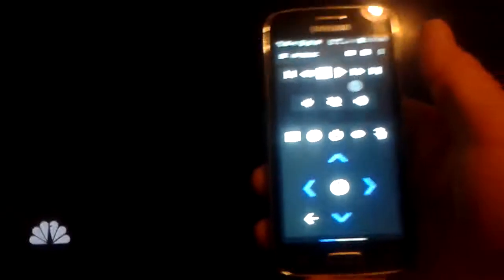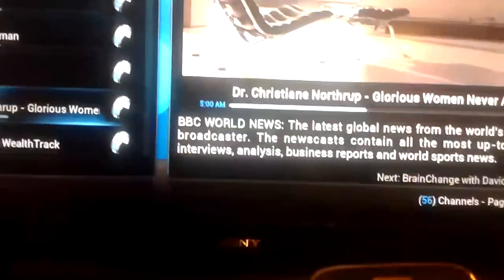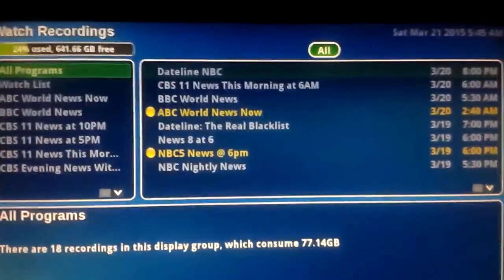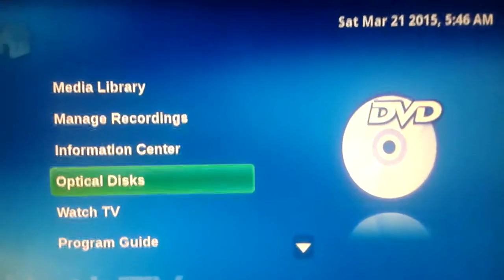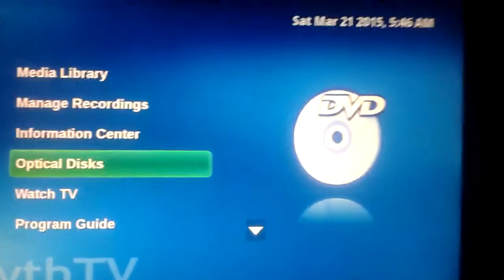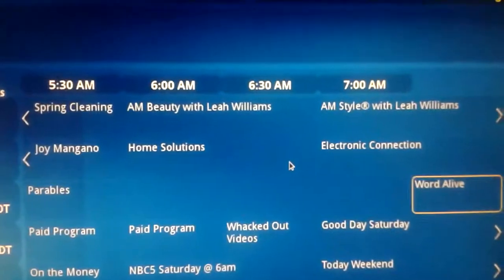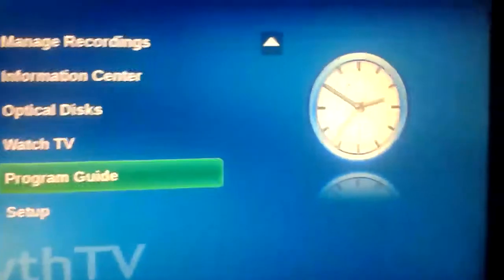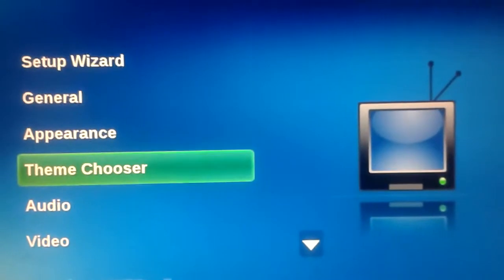mythTV Kondi demo 03 21 2015